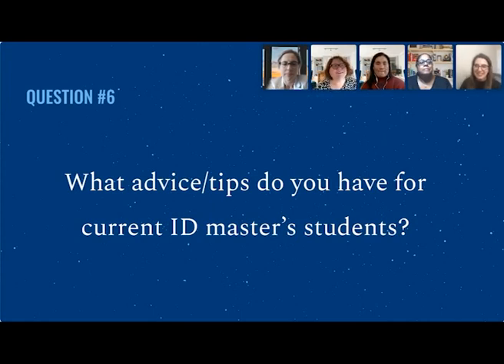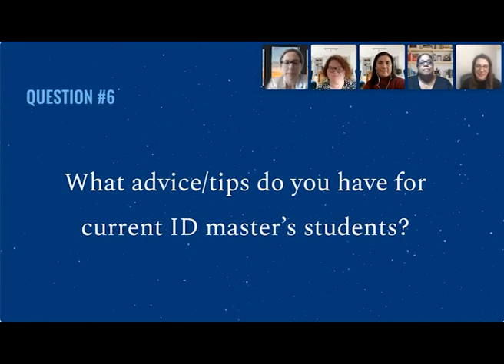Instructional Design Career Paths: Industry Panel | USD MS in Learning Design & Technology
Discover the diverse career paths available in Instructional Design!

In this industry panel event hosted by the University of San Diego, experts discuss the transition into Learning Design and Technology (LDT). Whether you are coming from K-12 teaching, corporate training, or a creative field, learn how to prepare yourself for the modern workforce.

In this discussion, a panel of instructional designers discusses their perspectives on:

-Career transitions into Instructional Design (ID).
-The difference between ID roles in Higher Education vs. Corporate sectors.
-Essential tools for IDs: Articulate 360, Storyline, Rise, and Camtasia. [54:40]
-Why project management and "thought partnership" are critical skills. [32:00]

Chapters:

[00:00] Introduction to the USD MS in Learning Design and Technology (LDT)

[02:29] Meet the Panel: Instructional Design Experts & USD Faculty

[04:40] What is Instructional Design? A Quick Overview

[06:09] Career Transitions: Moving from Film and Teaching to ID

[11:30] Catalysts for Starting a Professional ID Journey

[17:29] Day-to-Day Life of an Instructional Designer (Higher Ed vs. Corporate)

[28:11] How a Master's in LDT Transfers to Real-World Jobs

[31:28] Skills You Need: Project Management & Relationship Building [32:00]

[33:44] The Importance of Visual Design in Instructional Products [34:00]

[37:01] Advice for Current and Prospective LDT Students

[41:03] The Design Critique and Storyboarding Process

[49:05] Q&A: International Students, Software Tools (Camtasia, Articulate 360), and Job Outlook

About the USD MS-LDT Program:
The University of San Diego’s 100% online Master of Science in Learning Design and Technology (MS-LDT) is designed for students who want to master the science of how people learn. Our program emphasizes a balance of theory and hands-on technology experience to help you build a professional portfolio.